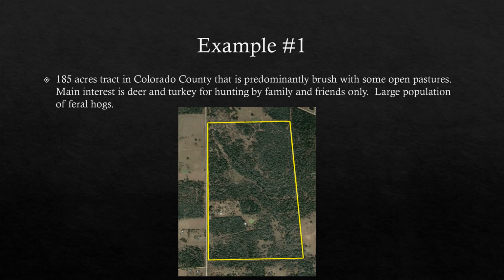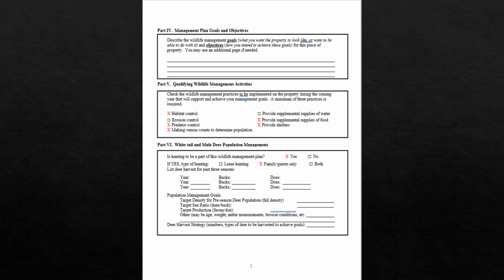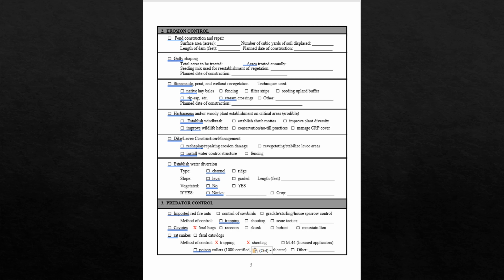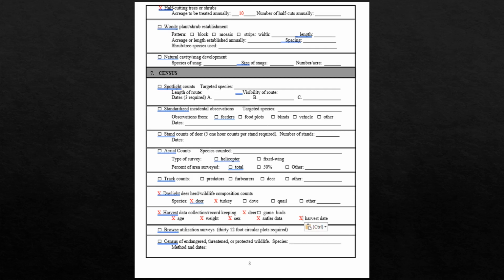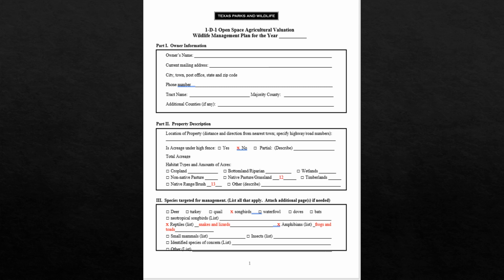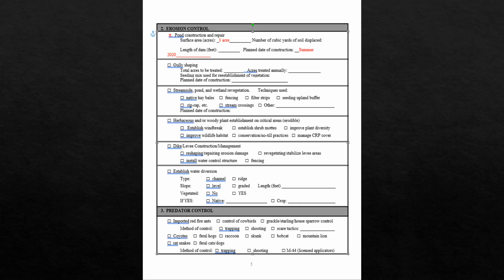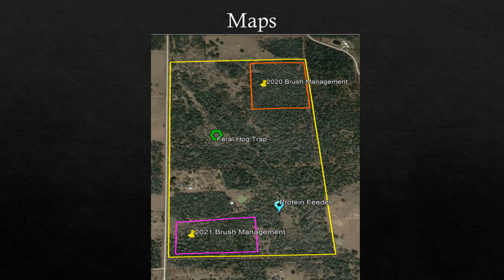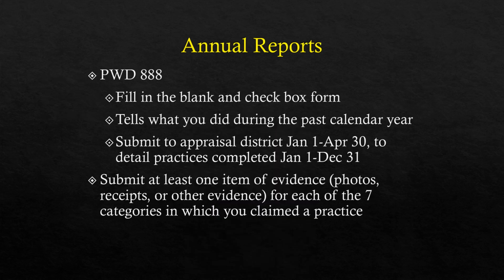Example Plan: Colorado County - Texas Post Oak Savannah Wildlife Tax Valuation (5/5)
Texas Wildlife Tax Valuation Post Oak Savannah Workshop 2021

To find more information, specific guidelines, links to the tax code, FAQ, and forms